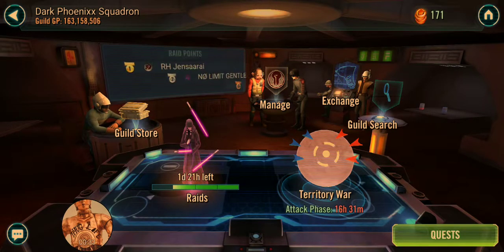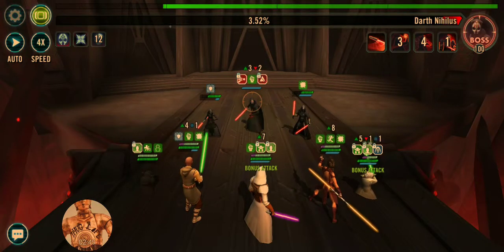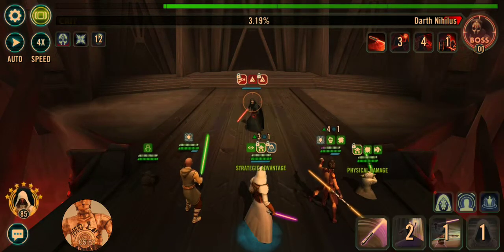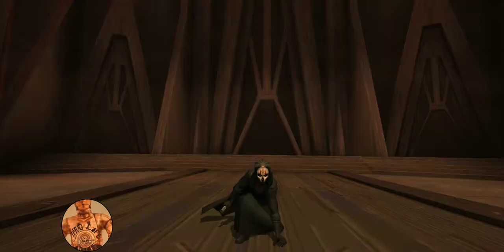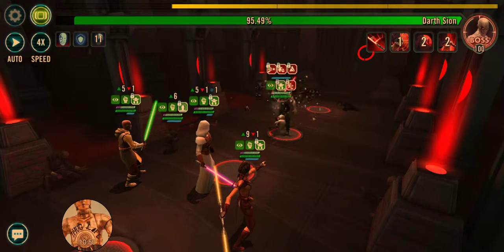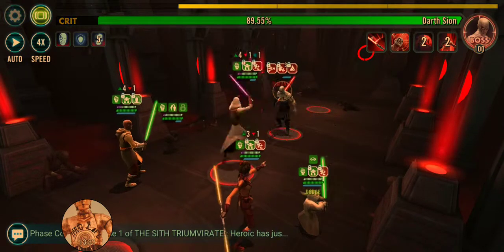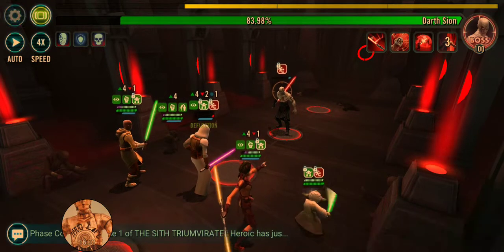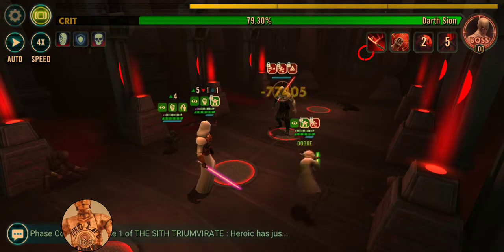HSTR Phase Two: Jedi Knight Revan, 13M damage